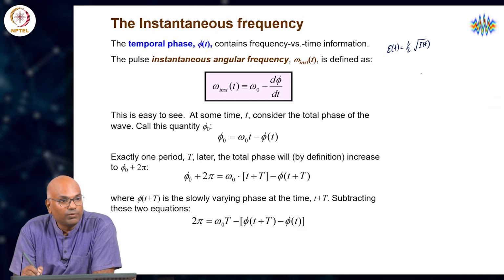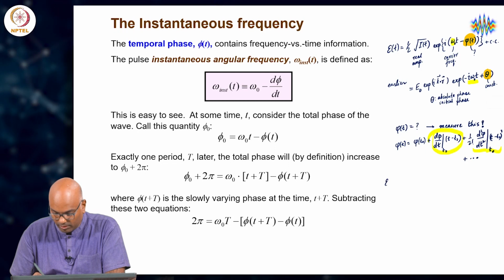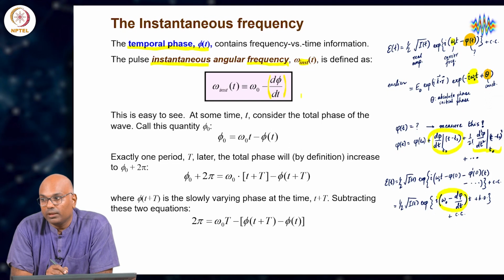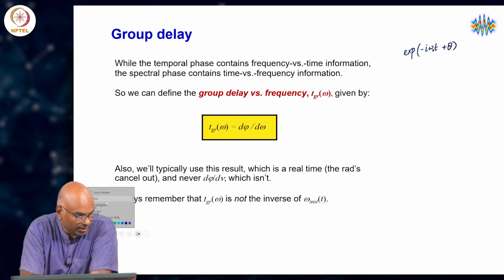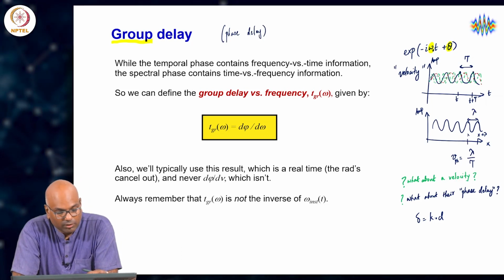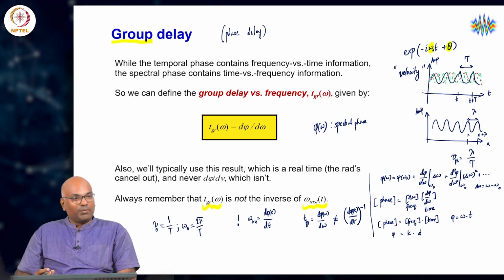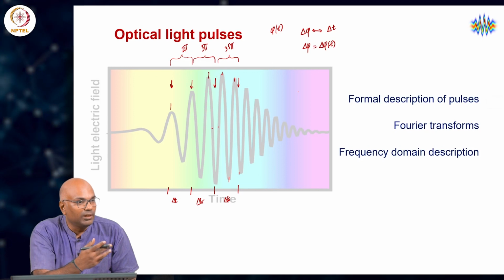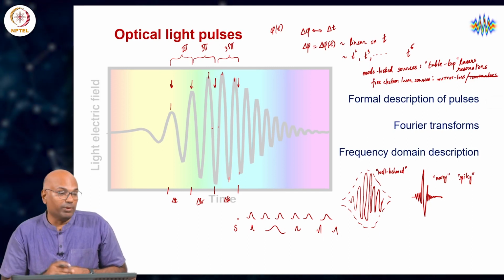Instantaneous Frequency and group delay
We discuss the notion of instantaneous frequency and the group delay of a pulse